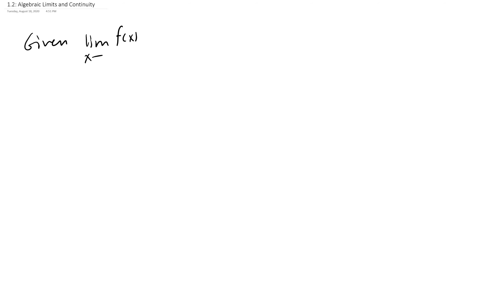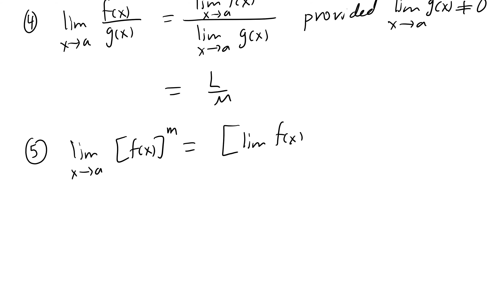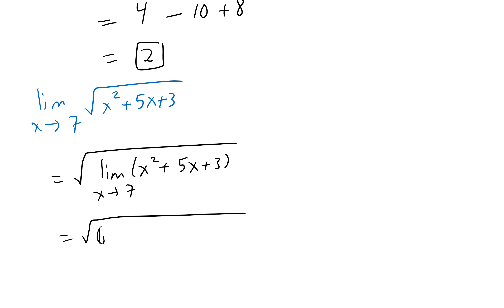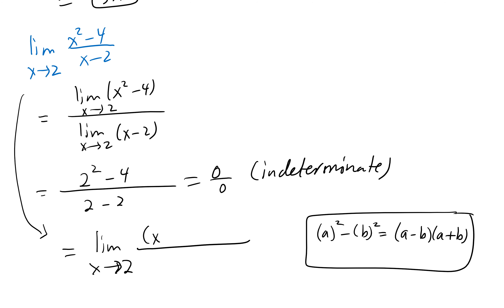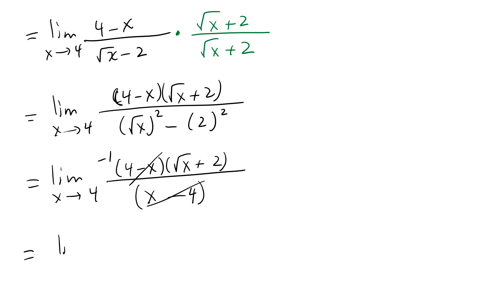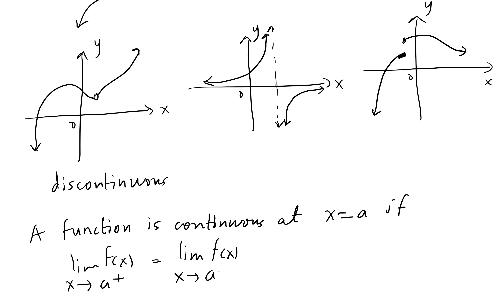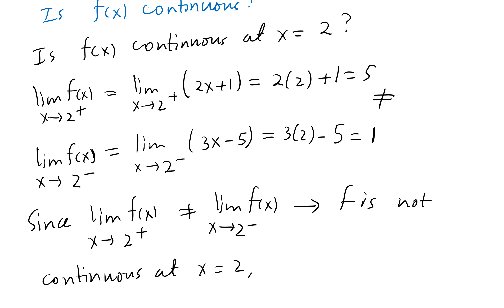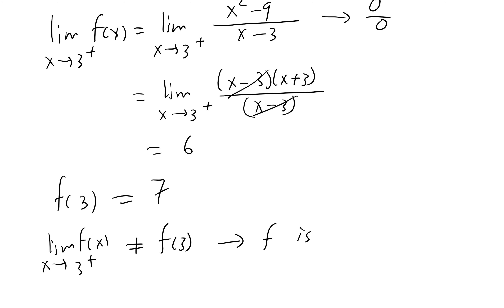Math 150 Section 1.2: Algebraic Limits and Continuity